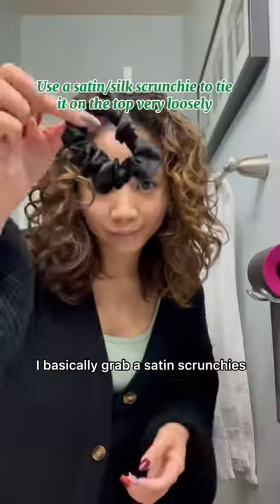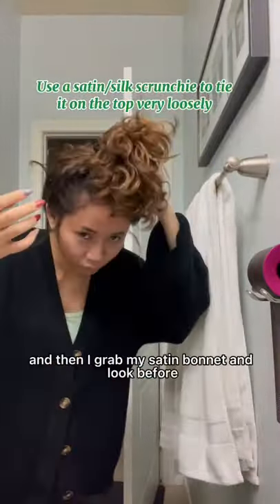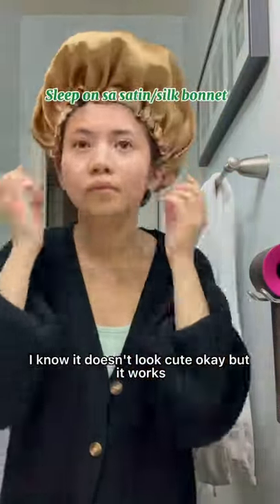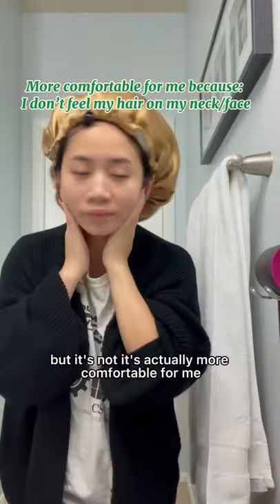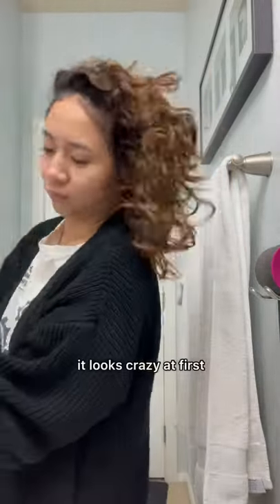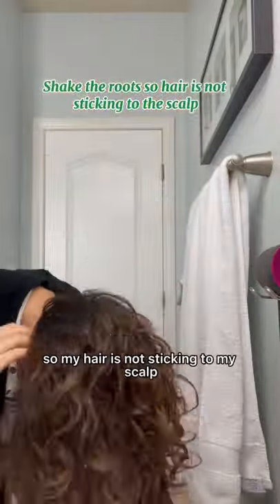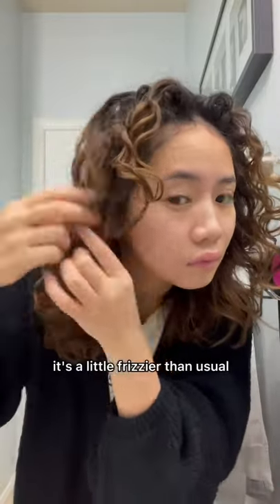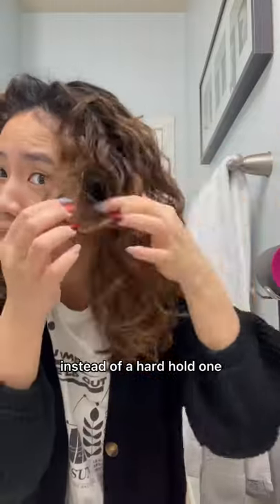How to sleep with curly wavy hair (using a satin bonnet) - night time curly wavy hair routine